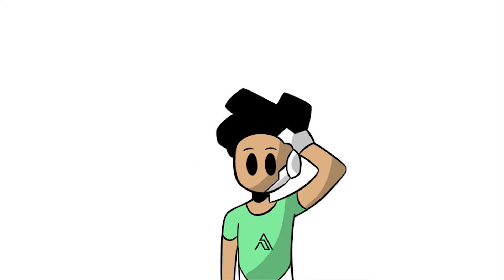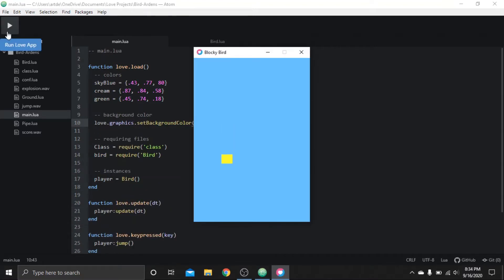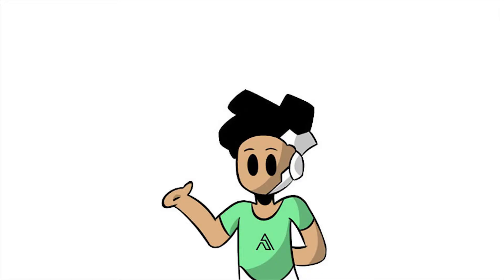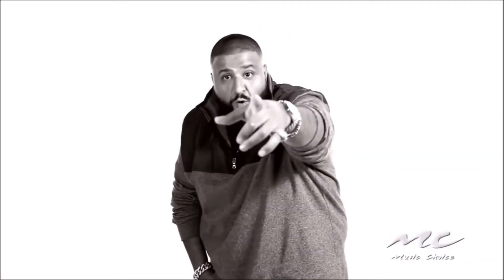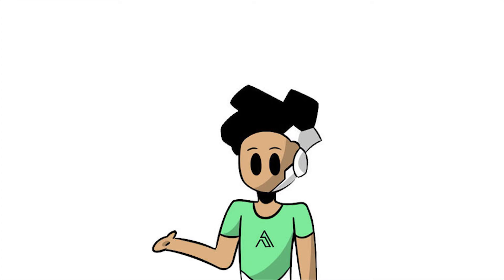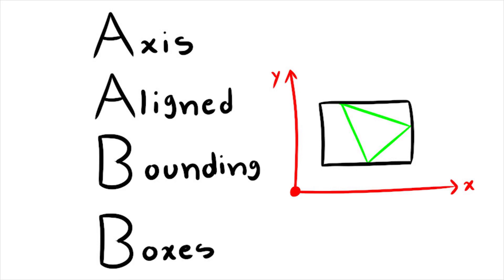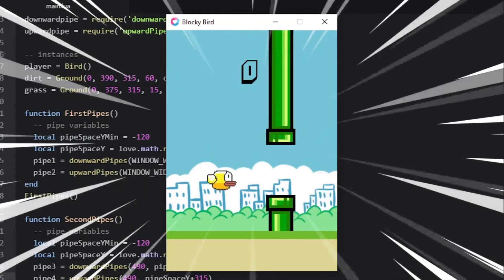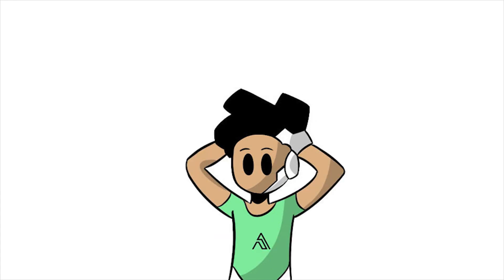Coding Flappy Bird with Love2d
Merry Christmas